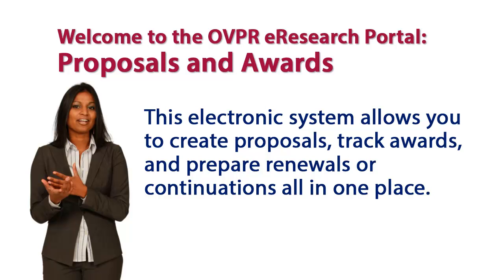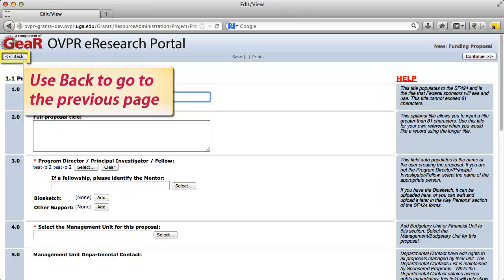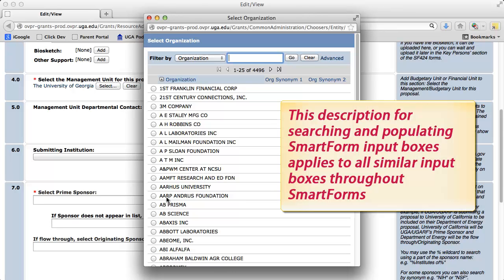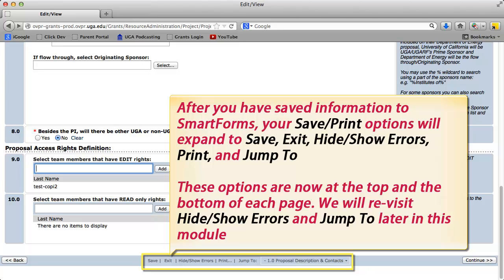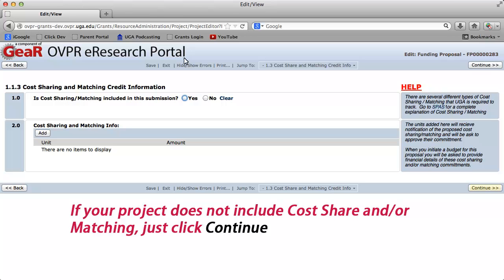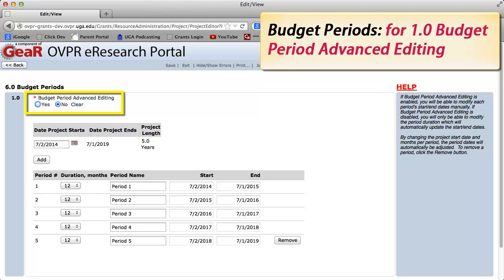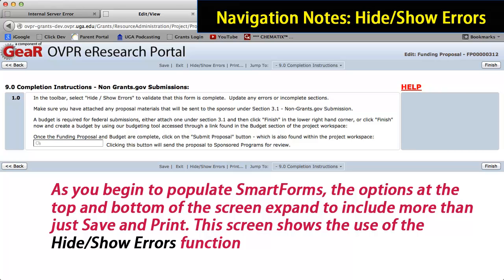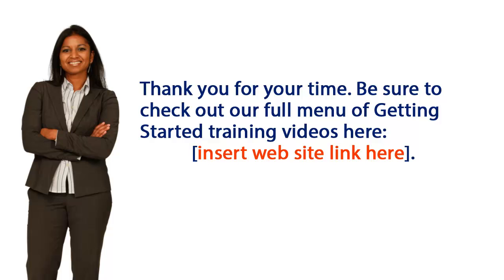Introduction to SmartForms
This video focuses on getting you started on a new proposal.